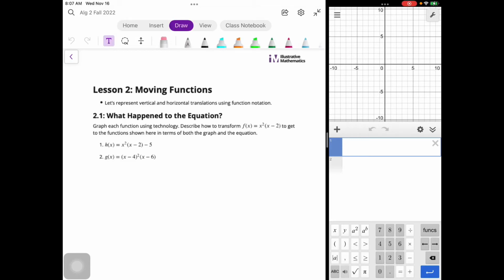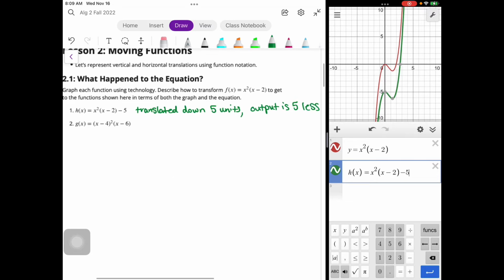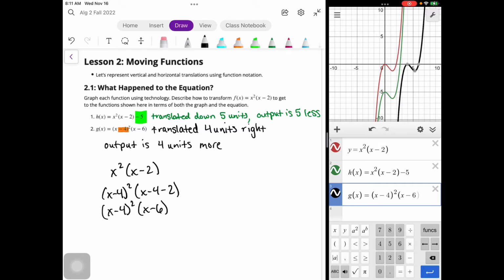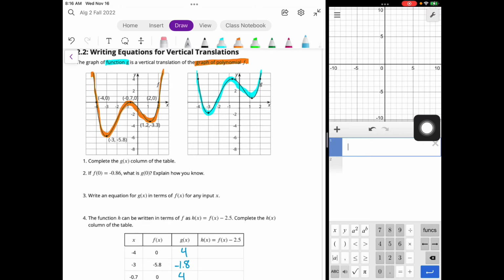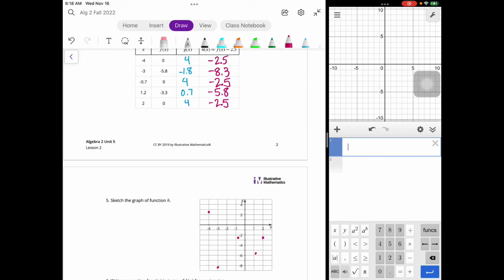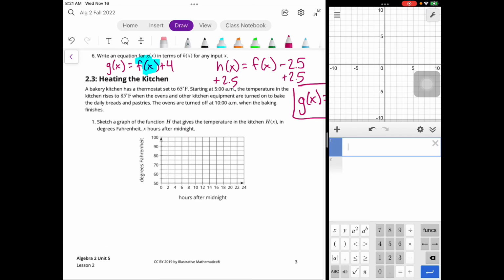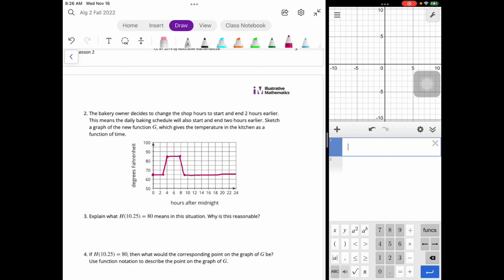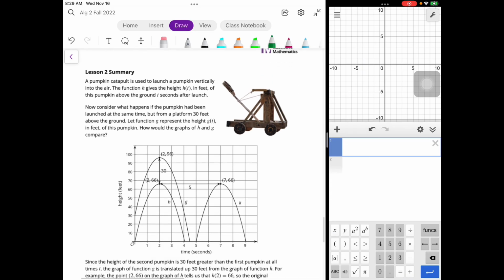Alg 2 U5L2 Moving Functions